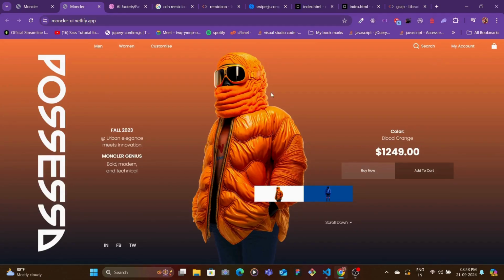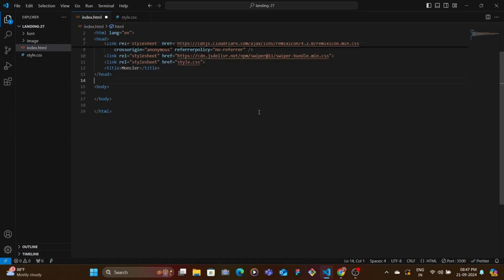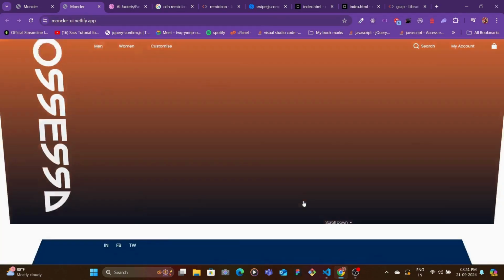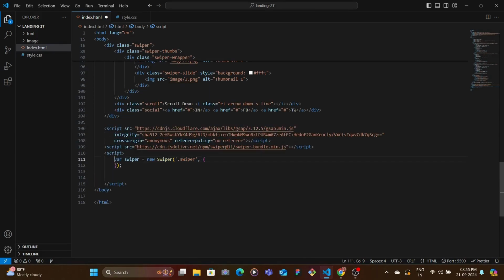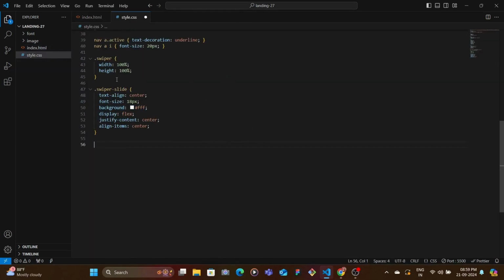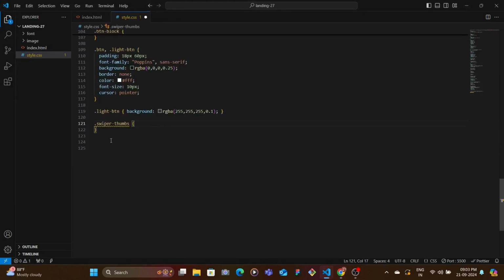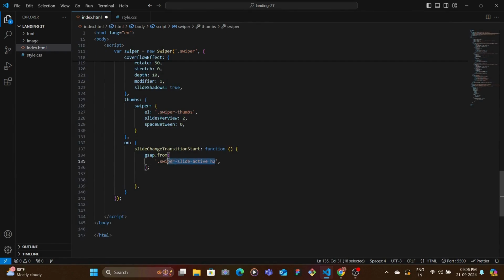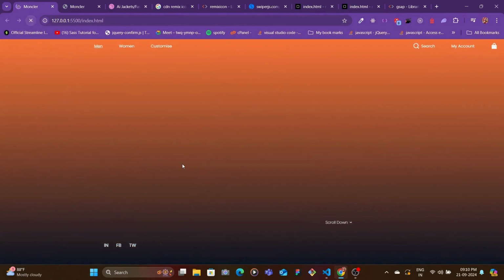✨Modern Creative Landing Page Using GSAP! 🔥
In this tutorial, I'll walk you through building a stylish and animated swiper-based layout for a Moncler-themed webpage using GSAP (GreenSock Animation Platform) and Swiper.js.
We’ll implement smooth animations and transitions with GSAP and add interactivity to our swiper slides using Swiper.js.
Perfect for anyone looking to level up their frontend skills! 🚀

Technologies used:

HTML
CSS (Custom styles, Poppins font, and Swiper integration)
JavaScript (GSAP for animations, Swiper for slide transitions)
Remix icons for icons
External CDN for Swiper.js and GSAP libraries

Topics covered:

How to set up a Swiper-based layout
Adding GSAP animations to swiper transitions
Styling with custom fonts and CSS animations
Creating an engaging product display with interactive slides